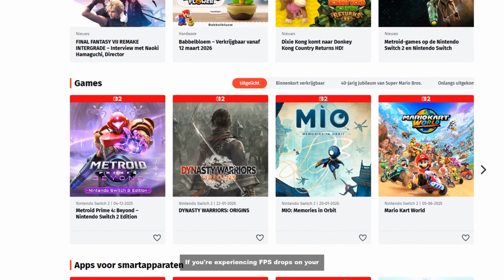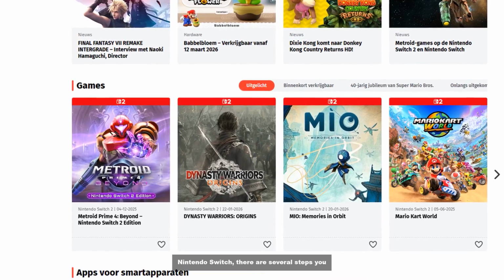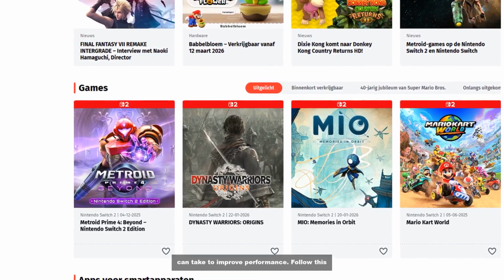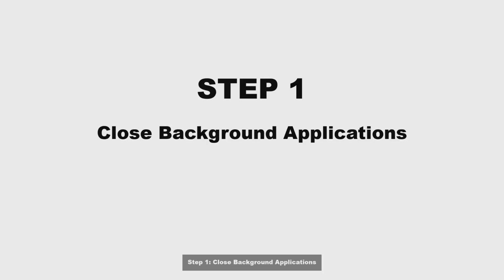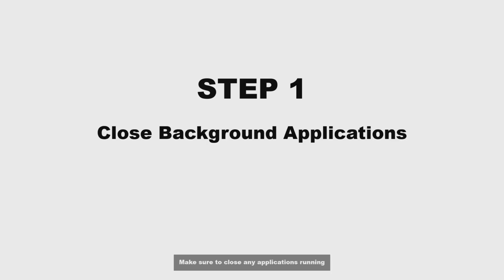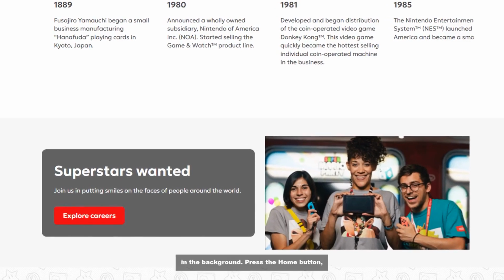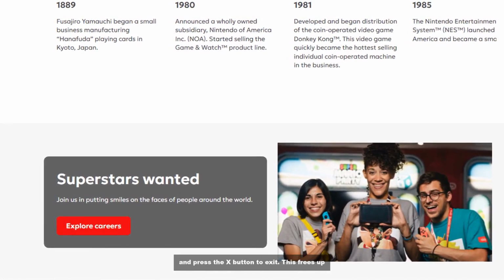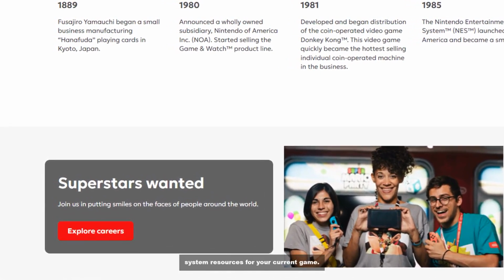How To Lower Nintendo Switch FPS Drops 2026 (EASY GUIDE)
In this video, we will show you how to lower Nintendo Switch FPS drops in 2026 with our easy guide. If you're experiencing lag or performance issues while gaming, this tutorial will help you optimize your settings for a smoother experience.